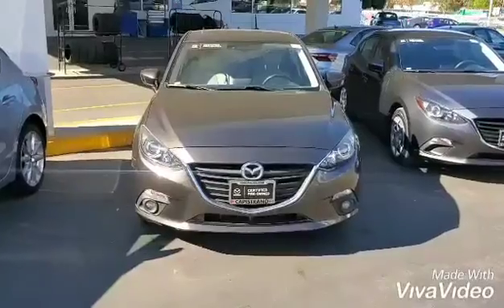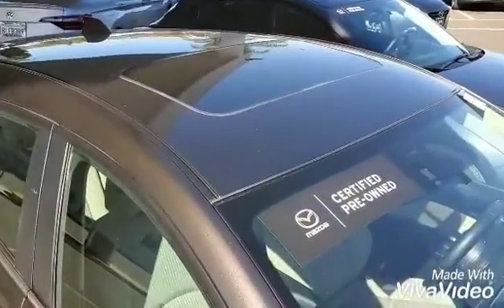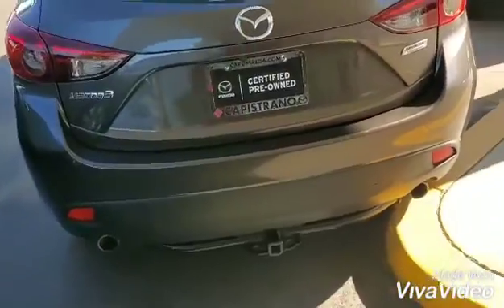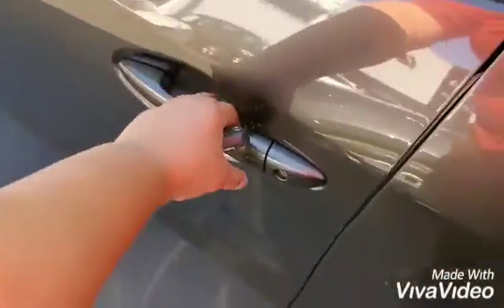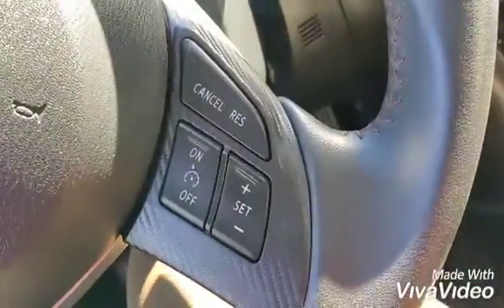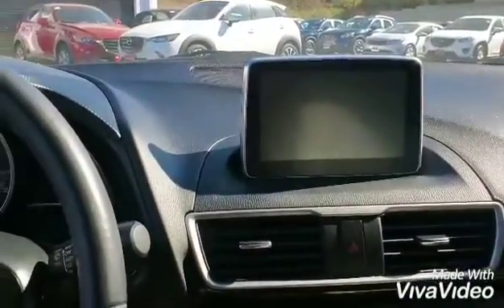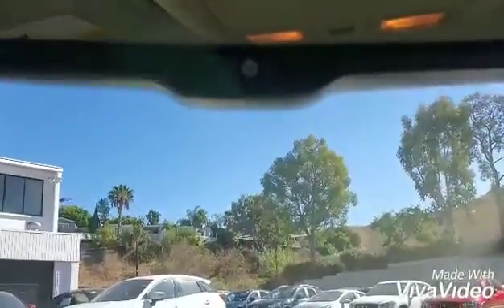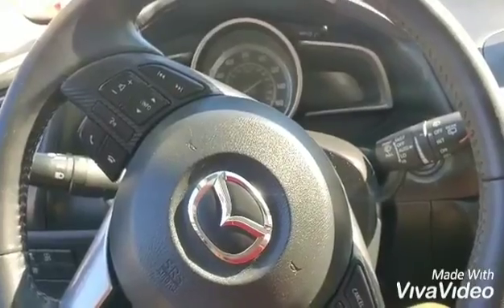2016 Mazda 3 hatchback Touring with the 6-speed manual #21092 at Capistrano Mazda... Forouz